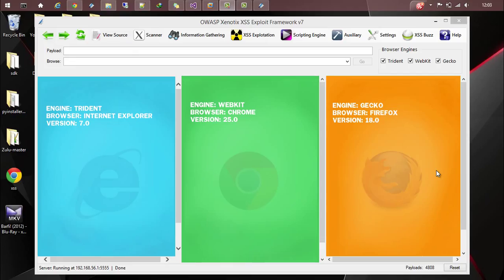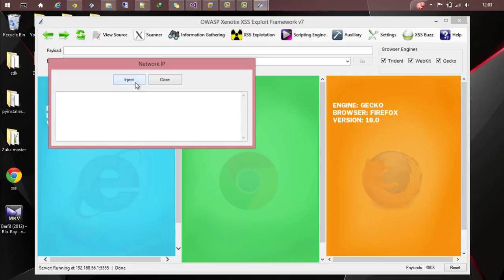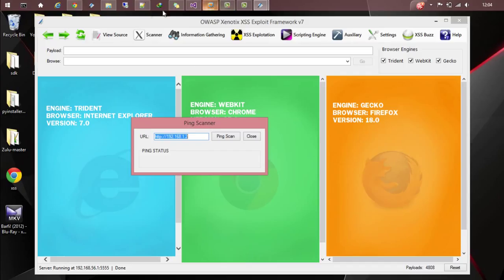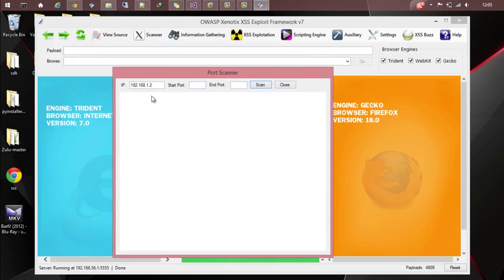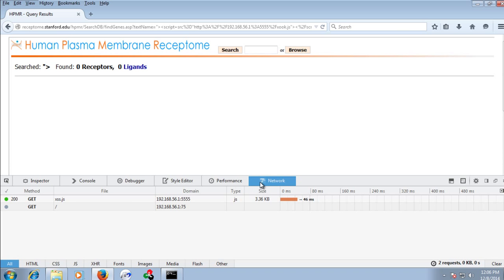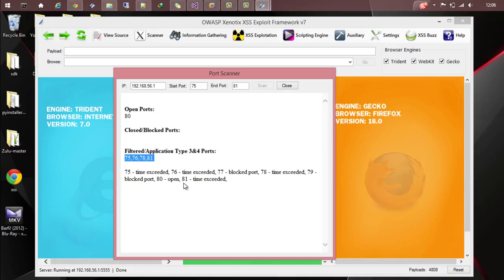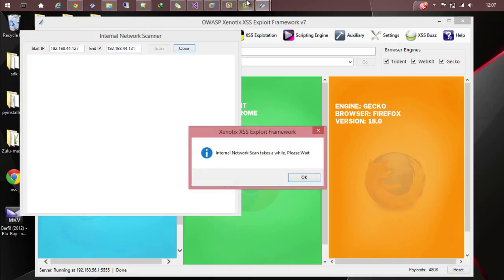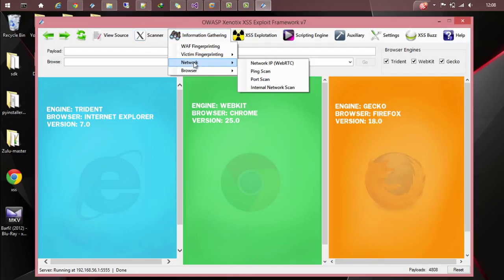Network Information Gathering with Xenotix